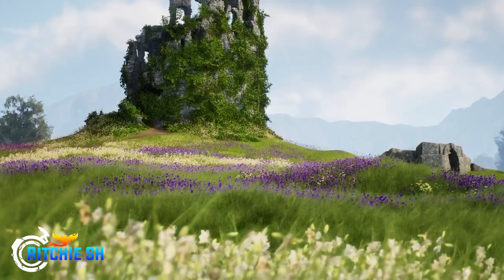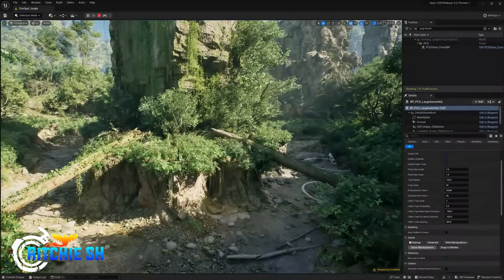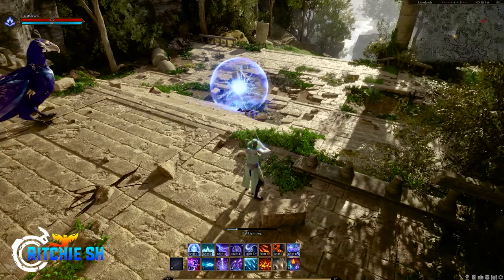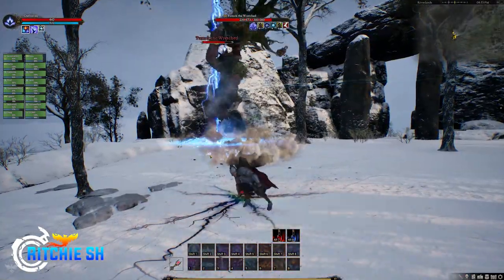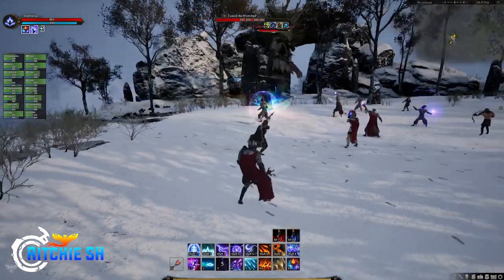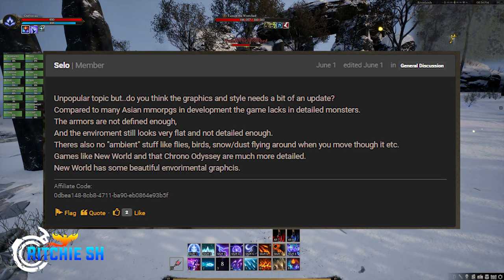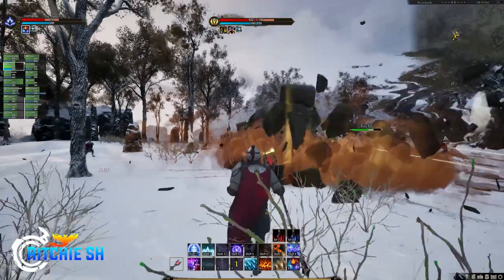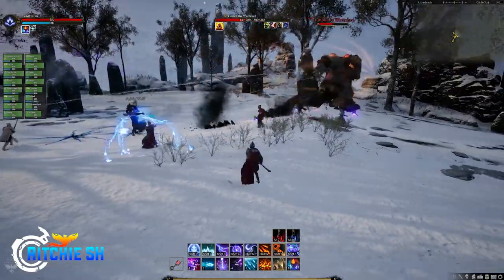Does Ashes of Creation Have Outdated Graphics?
Ashes of Creation continues to stand out as one of the most anticipated MMORPGs of the future. But will their graphics be something that holds them back, or can Intrepid turn it around if need be?